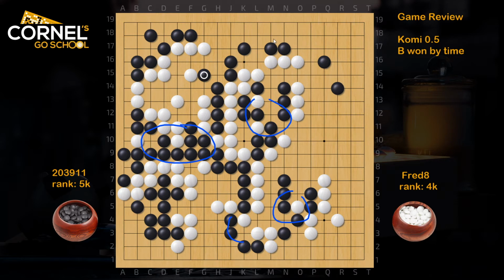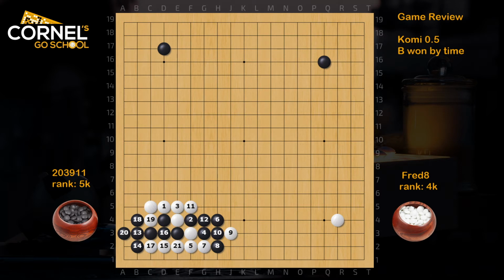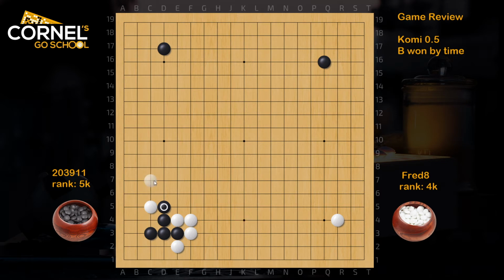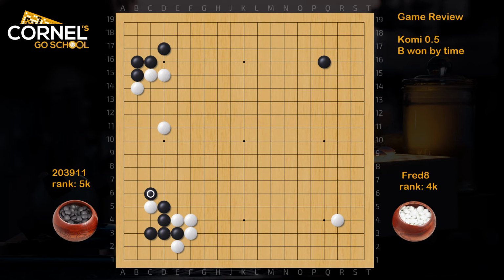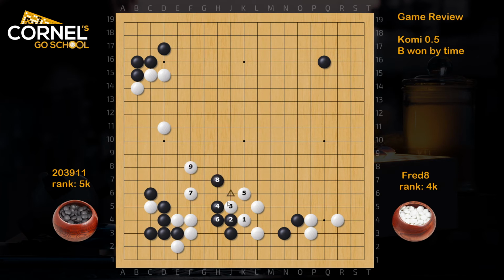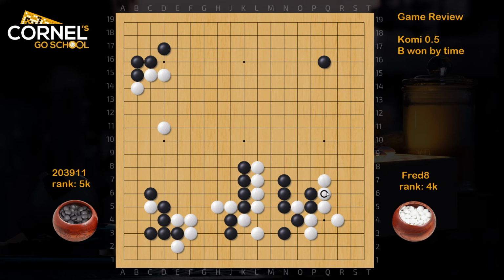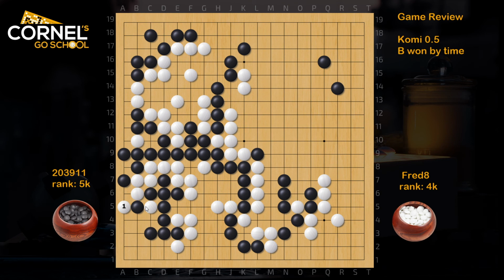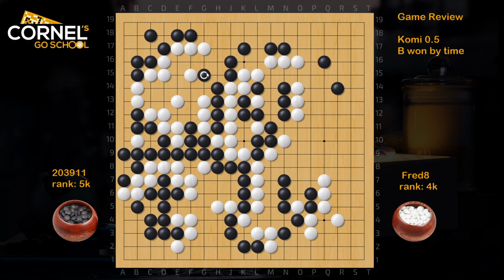Game review of Fred8 (W) 171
This is a game from Fox Go Server between 4k and 5k where black won on time but actually white was ahead.